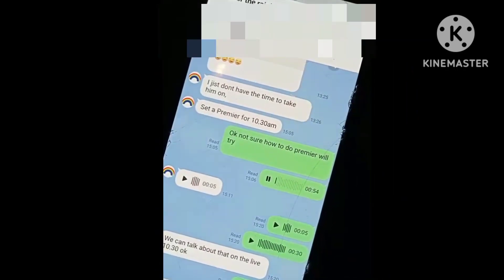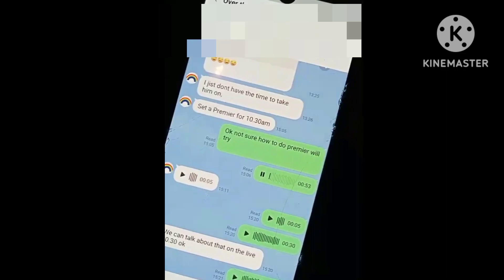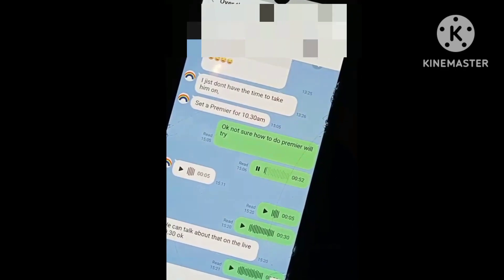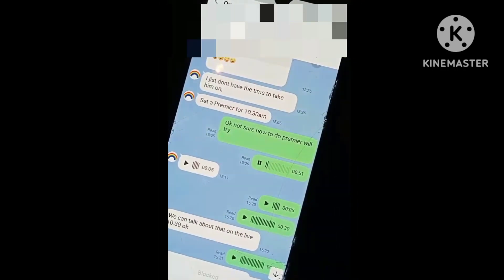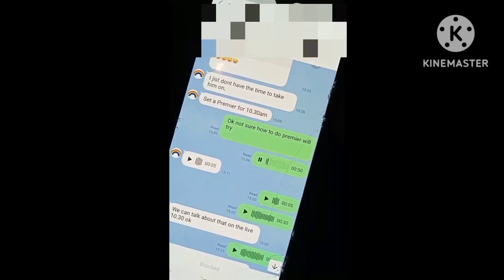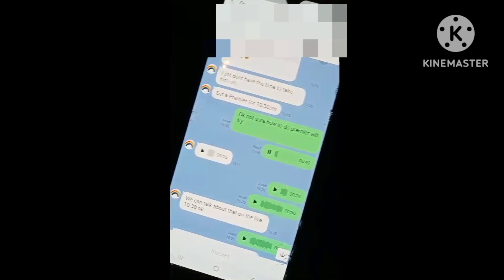whoplaying whothe the most powerful weapon for innocent is the truth